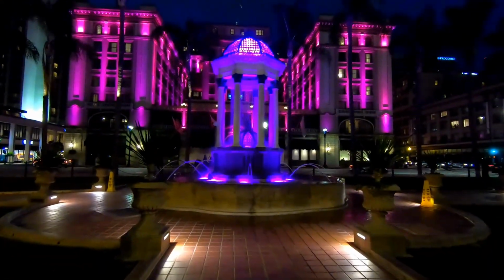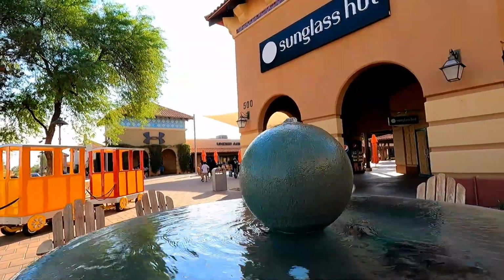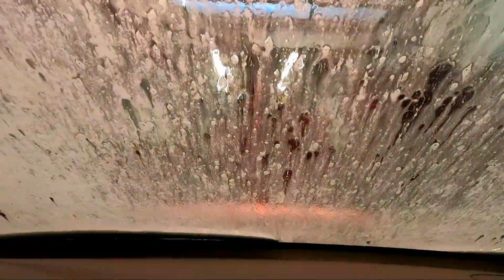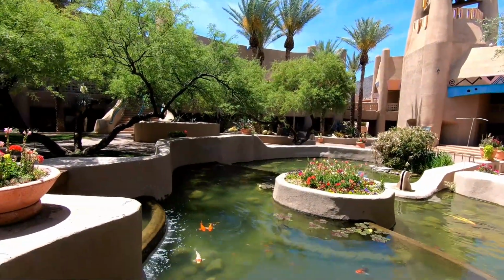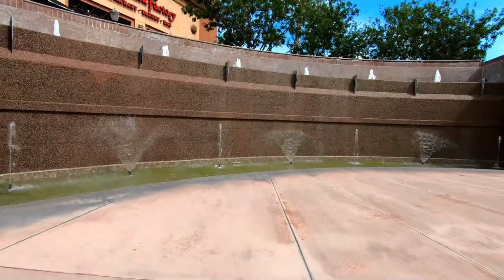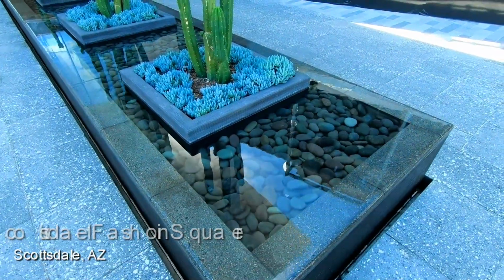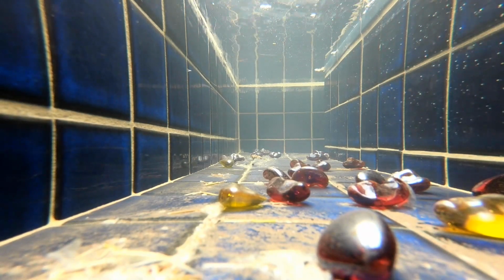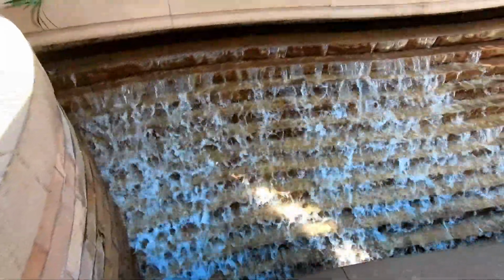Dead Mall Fountains | Retail Archaeology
Dead Mall Fountain Mega Mix: Aesthetic Assets

In this episode of Retail Archaeology we take a look at some of the best fountains and water features from several dead malls I've visited. I also go over some updates on the malls featured in this video.

Chapters:
00:00 Westfield Horton Plaza
00:54 Indio Fashion Mall
01:29 The Outlets at Anthem
05:47 El Pedregal Festival Market Place
07:33 Paradise Valley Mall
08:07 Superstition Springs Center
09:19 First Plaza Galeria
10:31 Scottsdale Fashion Square
11:00 SanTan Village
11:42 Scottsdale Seville
12:52 Town and Country
13:39 Arizona Center